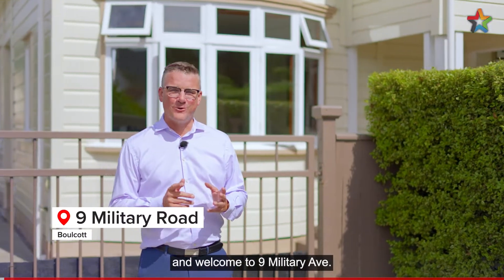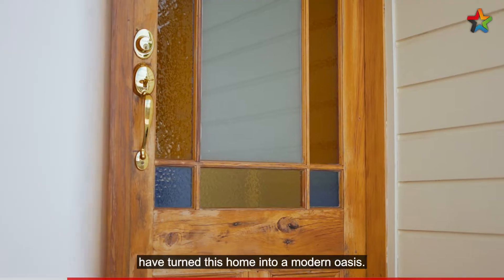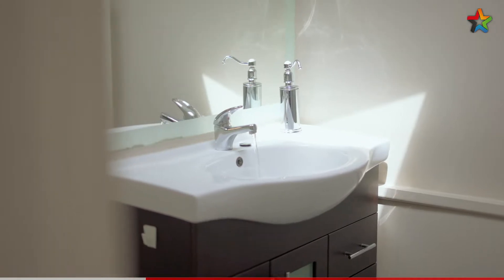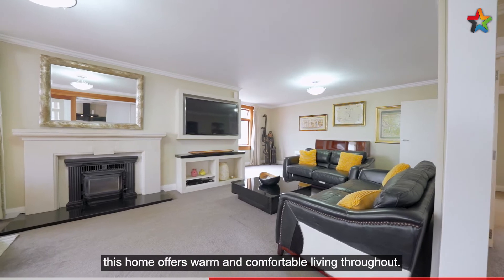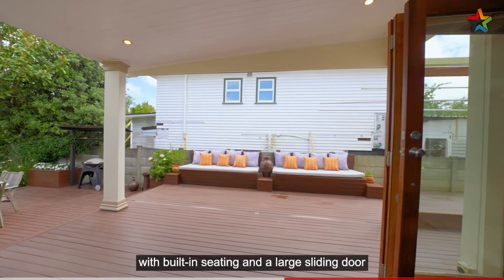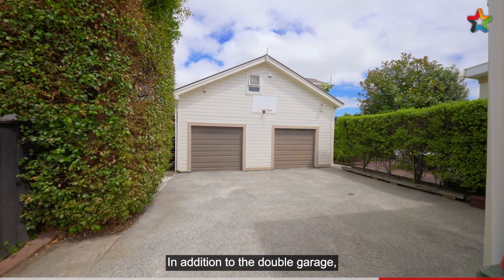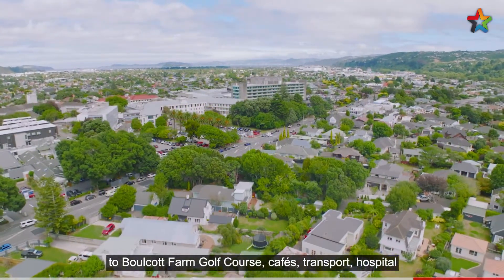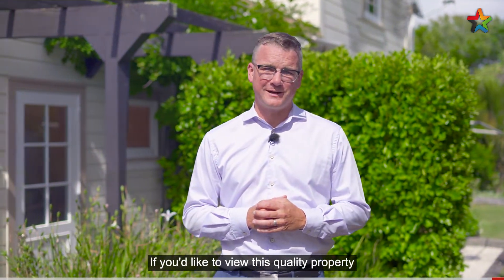9 Military Road, Boulcott